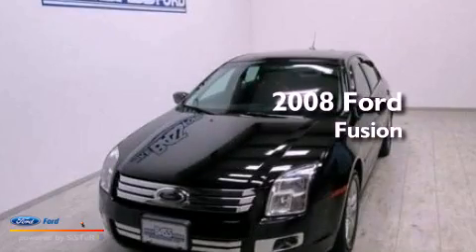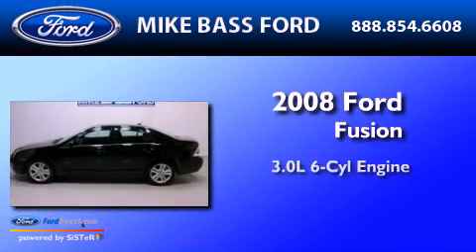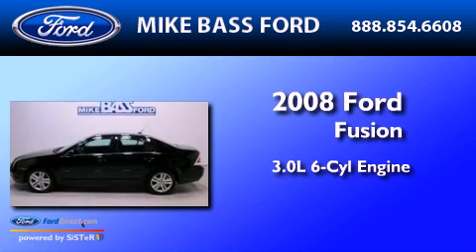Preowned 2008 FORD FUSION Sheffield Village OH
Year : 2008
 Make : FORD
 Model : FUSION
 Engine : 3.0L V6 24V MPFI DOHC
 Trans . : 6-SPEED AUTOMATIC
 Exterior : BLACK CLEARCOAT
 Miles : 27,093
 Interior : CHARCOAL BLACK
 Stock : 000F0691